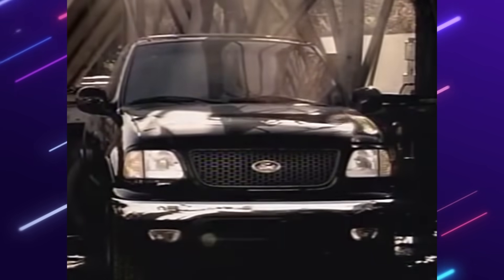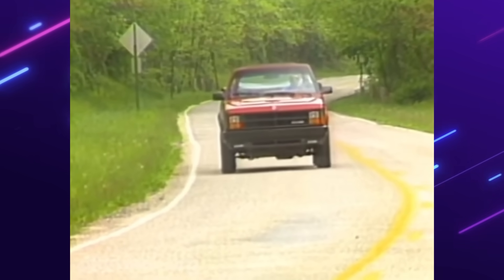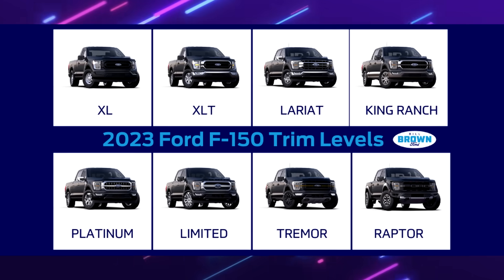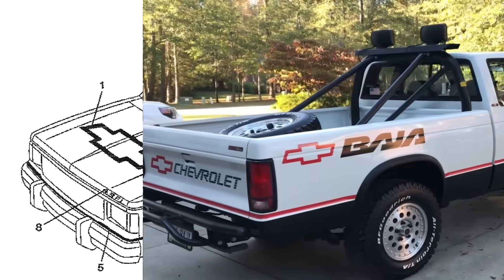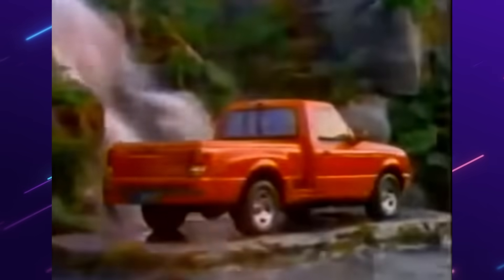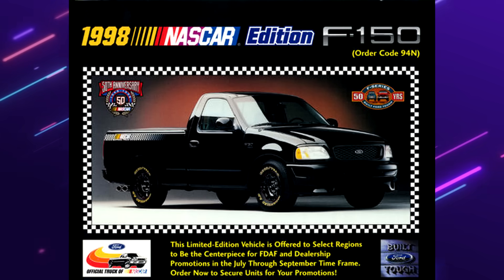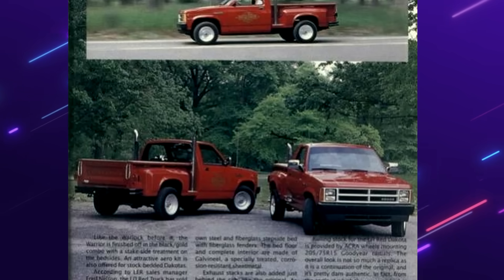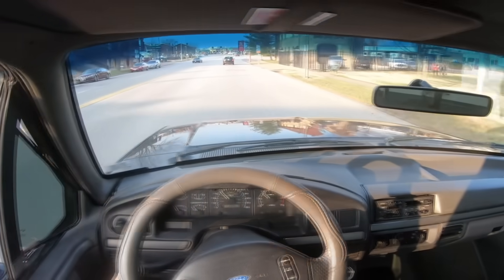Trucks of the '90s were so unique and different compared to today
An informative video of 7 different trucks from the ‘90s that offered so much for their time. I’m not saying today's trucks suck. They are amazing, apart from the electric ones…Unfortunately, due to some of these trucks' rarity, there are not many commercials or video clips. Trust me, I was digging for some good content. If this is your first time watching, this week's video isn’t my best solely because I rushed the making of it due to delays.

The best way you can help me grow is by commenting. So, what’s your favorite truck on this list?

The reason for such a late post is that lightning struck my apartment's Wi-Fi box. I know it’s the dumbest thing.

Remember 100 likes and I will do a video dedicated to the performance trucks of the ‘90s. There’s a good amount of them and will make for a fun video.

CHAPTERS
0:00 -Intro
1:11 -Car 1
2:50 -Car 2
4:39 -Car 3
5:39 -Car 4
7:06 -Car 5
8:16 -Car 6
9:20 -Car 7
10:55 -Tier List Music: by Karl Casey @ White Bat Audio